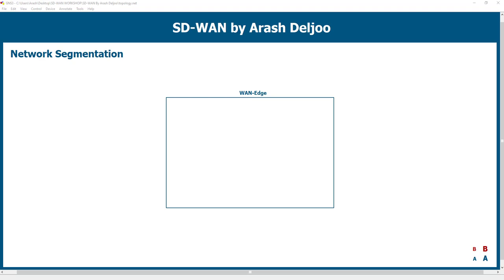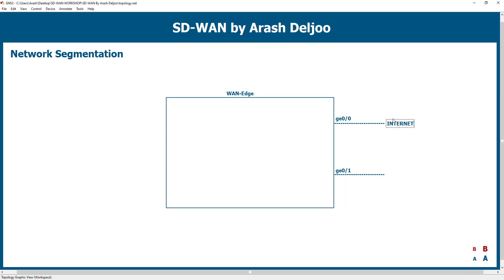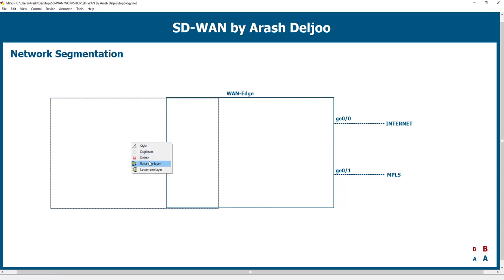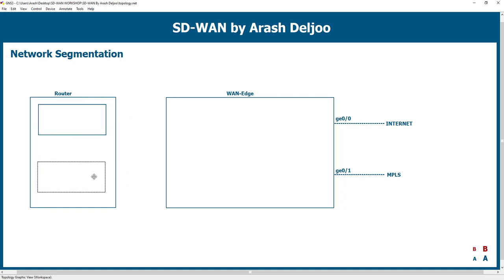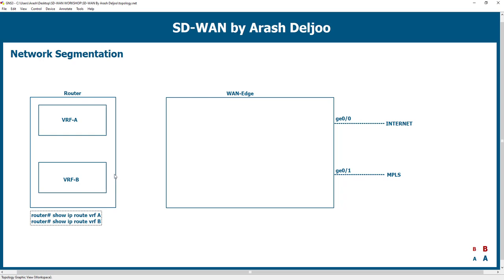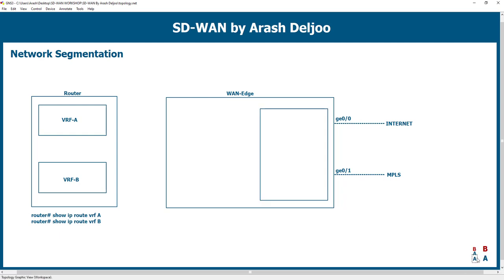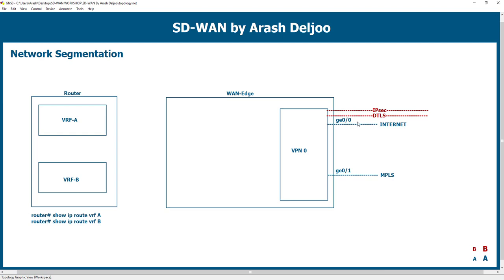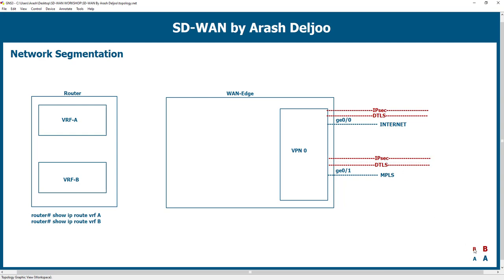8 SDWAN - Network Segmentation in SD WAN , VPN Label , SDWAN Packet by ArashDeljoo - P1/5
🎇 Most Complete Teaching of ENSDWI 300-415